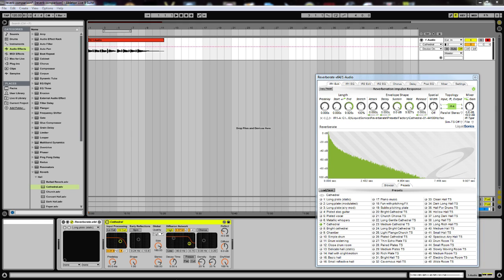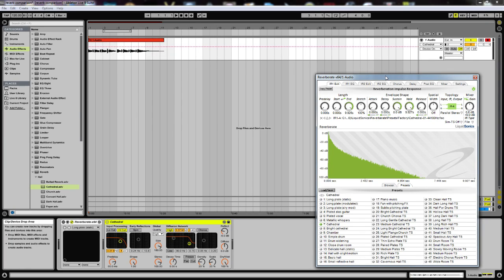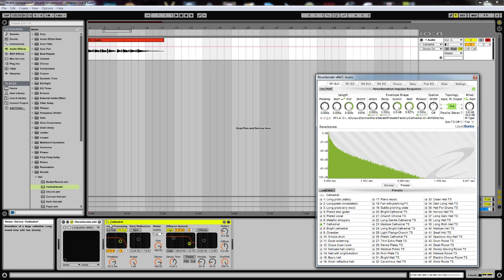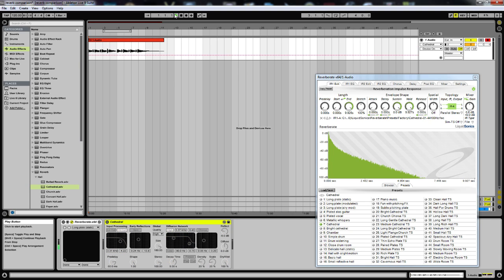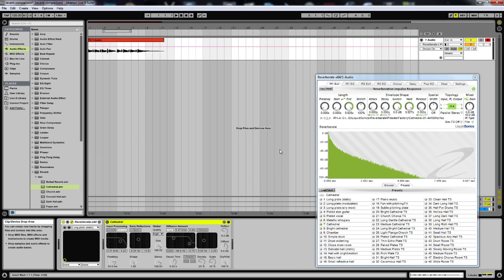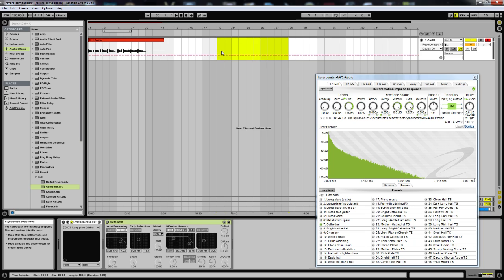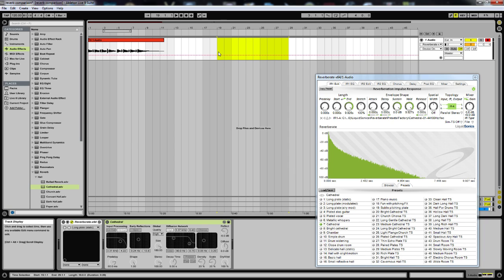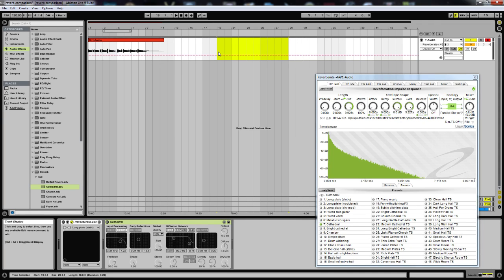Algorithmic vs Convolution reverb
Here is a demonstration of the difference between an algorithmic and a convolution reverb.